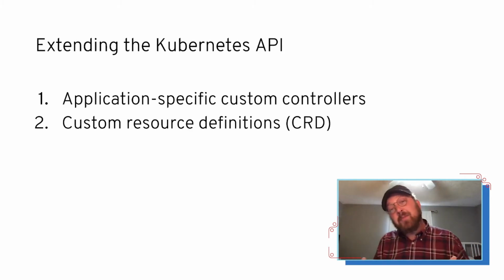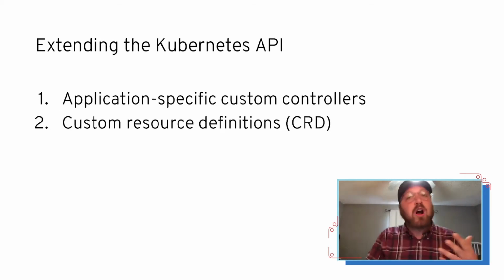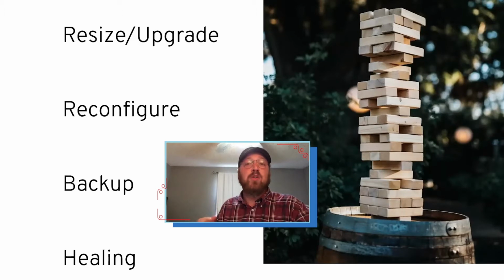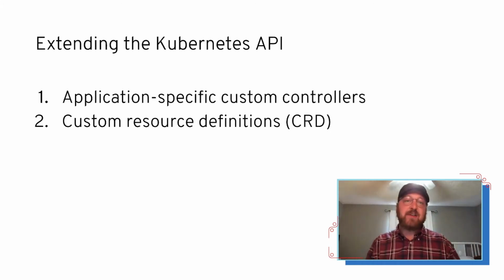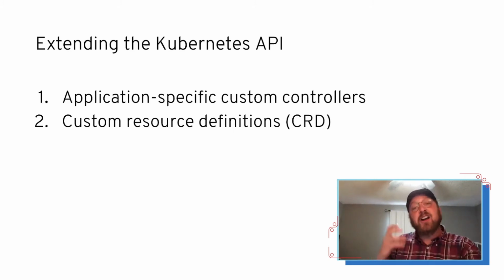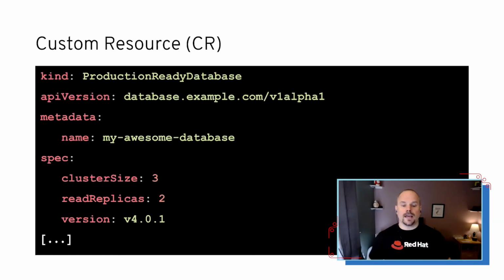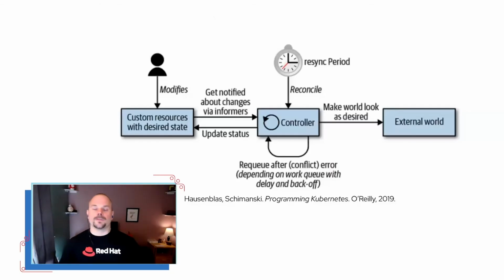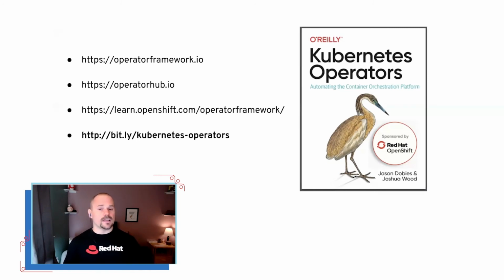Kubernetes Operators: Talk 1: Why you should care about Kubernetes Operators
In this part of the series, Josh and Jason outline a combination of a custom controller watching an application’s specific custom resource that gives us the baseline definition of what an operator is. Take a look at how extending the kubernetes API in this way provides a first-class representation of complex stateful applications and controller code that knows the in’s and out’s of managing those applications and all of their intricacies.